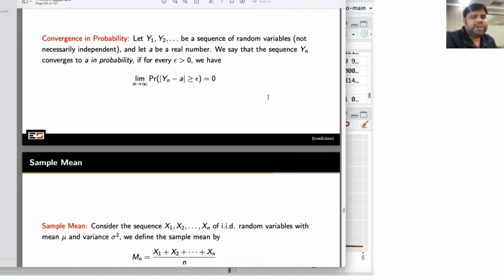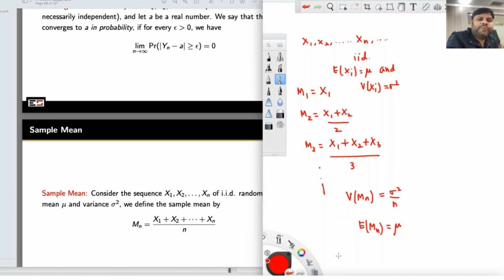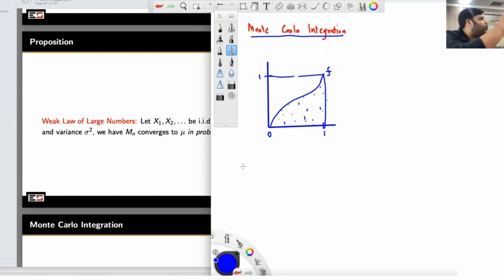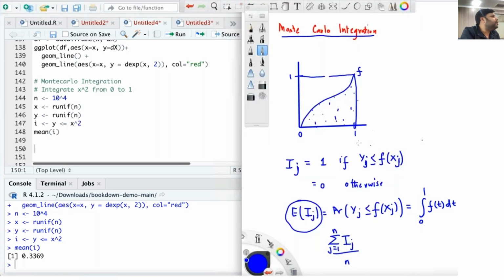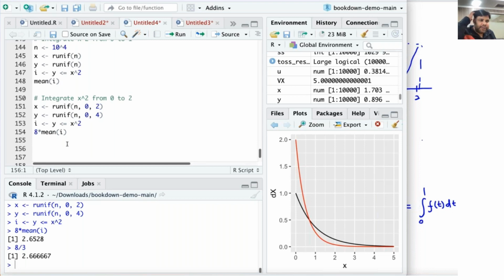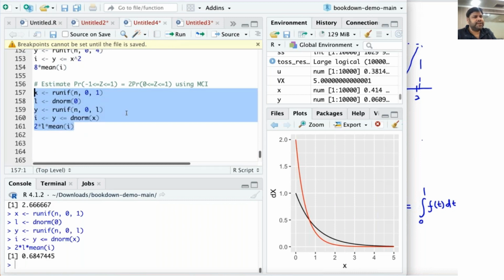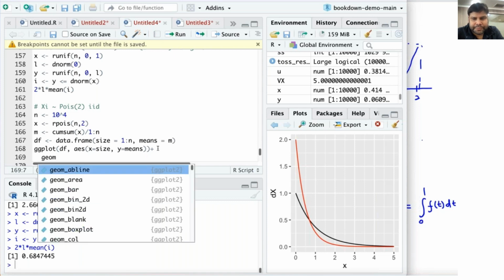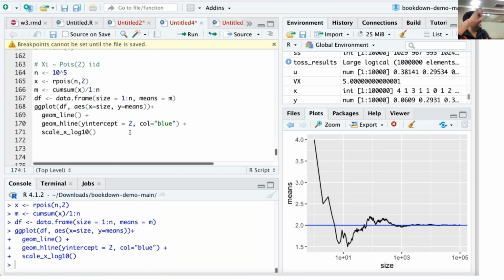Law of Large Numbers & Monte Carlo Integration in R: Theory and Practical Simulation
In this comprehensive lesson, we explore the Law of Large Numbers (LLN) and its critical role in statistical inference. We begin with a theoretical proof using Chebyshev’s Inequality and then transition into practical R programming to see the theorem in action.

A major highlight of this tutorial is the introduction to Monte Carlo Integration—a powerful technique used by economists and data scientists to estimate complex integrals through random sampling. We conclude by visualizing sample paths to see how empirical means converge to their theoretical expectations as sample sizes grow.